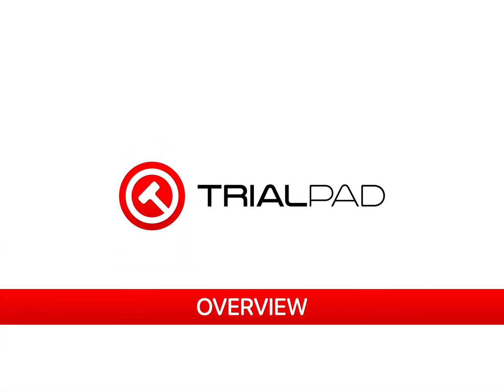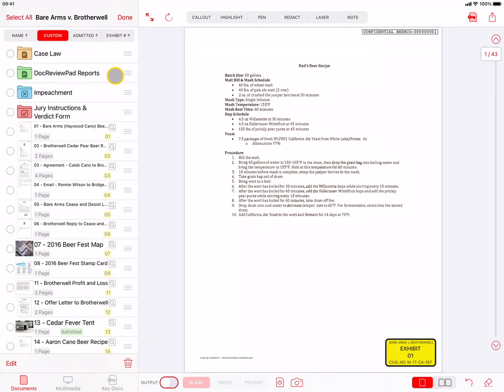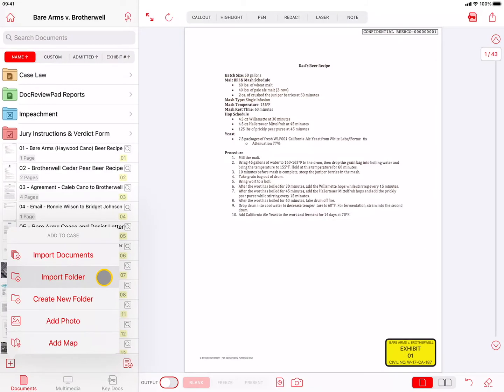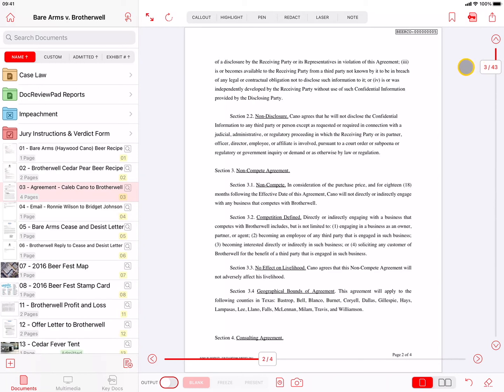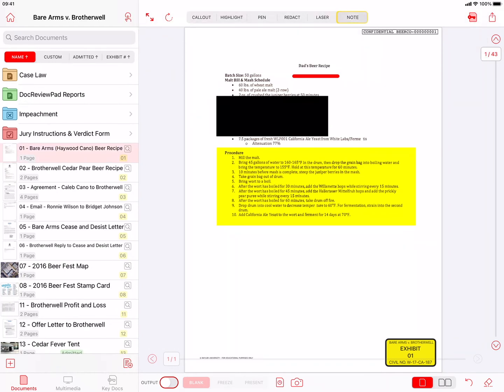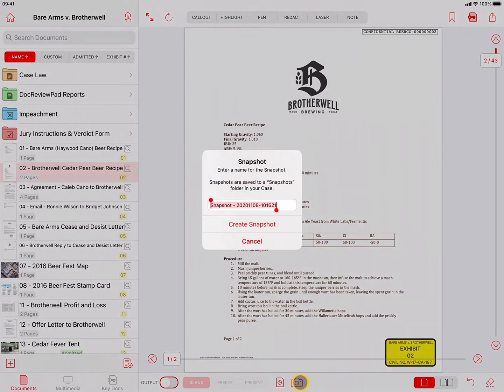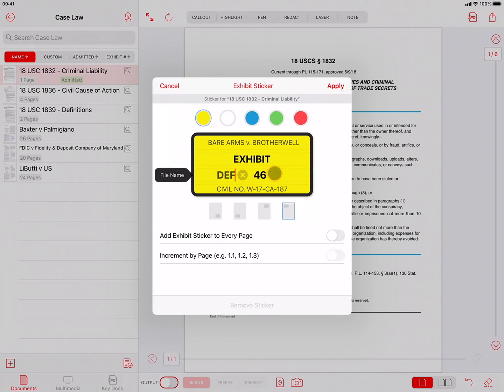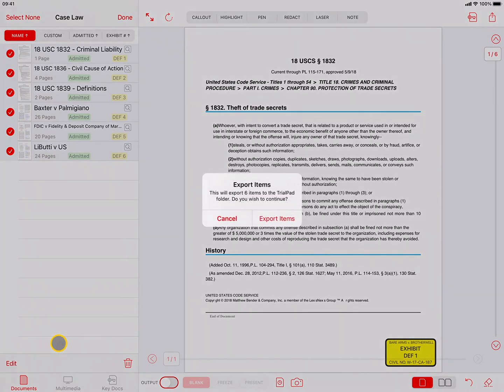TrialPad Overview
This video tutorial provides an overview of the user interface and available tools in TrialPad.

⬇ Tap SHOW MORE for specific sections of the video, or to watch related videos.

00:34 Search Tool
01:32 Sort and Organize
02:45 Documents, Multimedia, and Key Docs Tabs
03:37 Supported File Types
05:02 Preview Window
07:00 Annotation Tools
09:09 Present Documents Side by Side
10:46 Mark a Document "Admitted" and Assign Exhibit Stickers

📱 LIT SOFTWARE — The Gold Standard for Litigation Apps
Organize, review, and present your case with the LIT SUITE: TrialPad, TranscriptPad, DocReviewPad, TimelinePad, and ExhibitsPad.

 Available for iPad and Mac

🎓 Learn Online with LIT SUITE Academy
Explore free, interactive training:

🏢 Managing a Team or Organization?